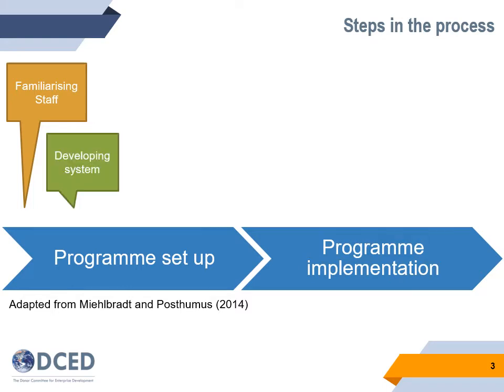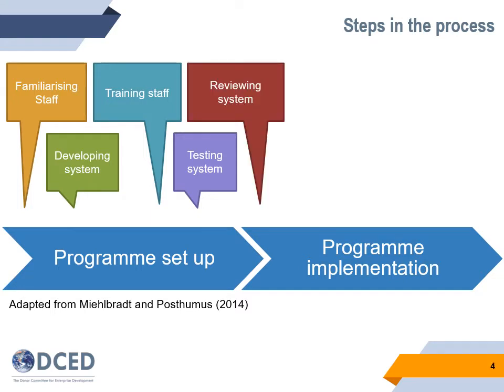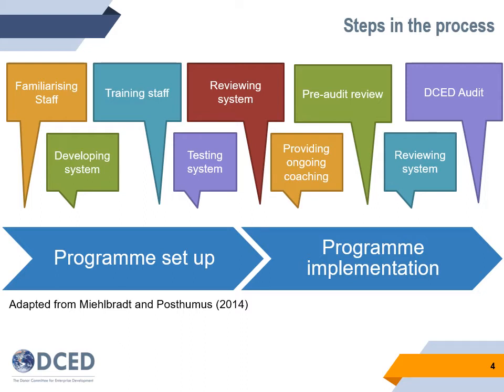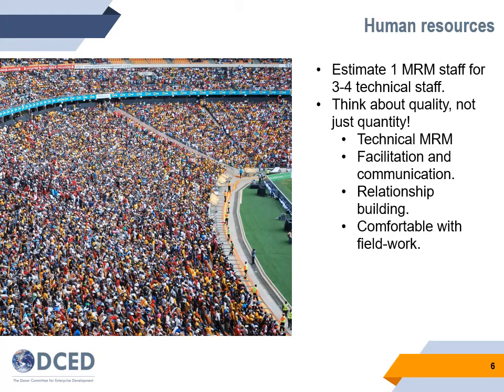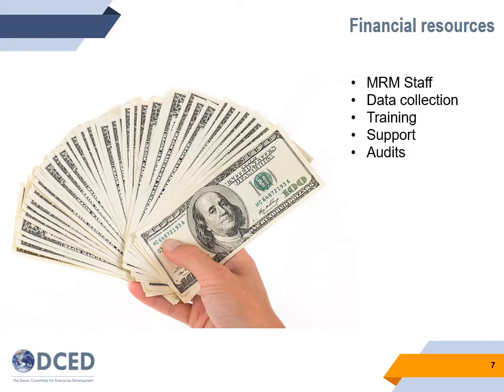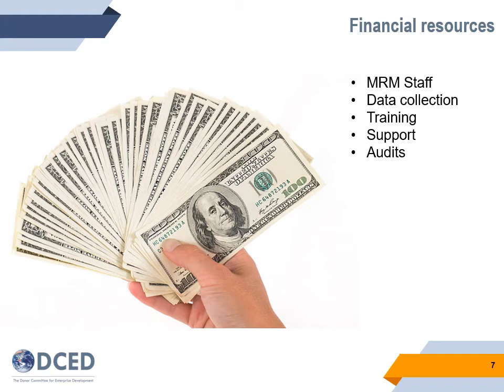9 Implementation and resources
The last in the toolkit series on implementing the DCED Standard for Results Measurement